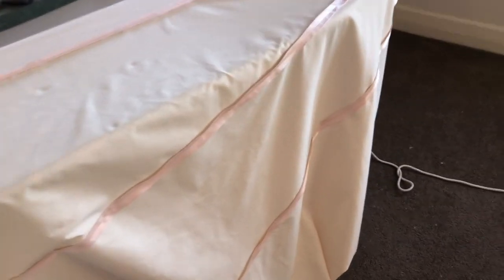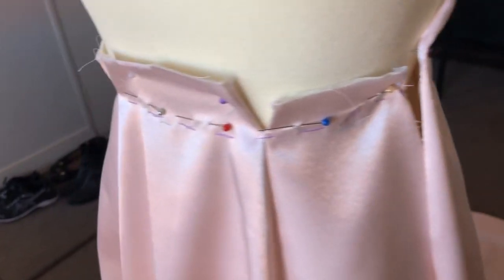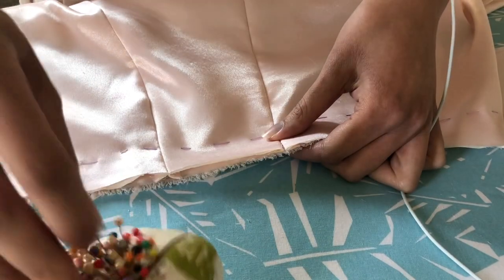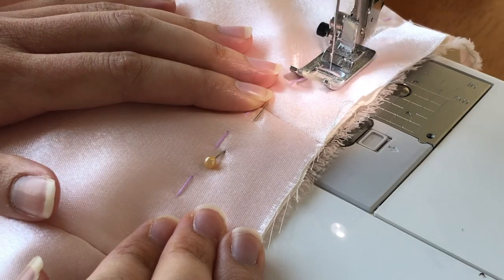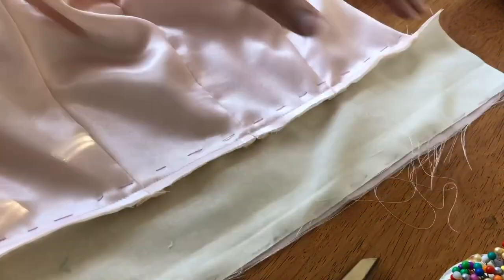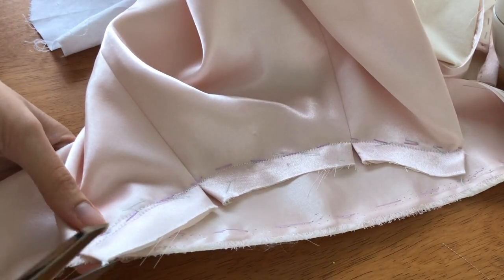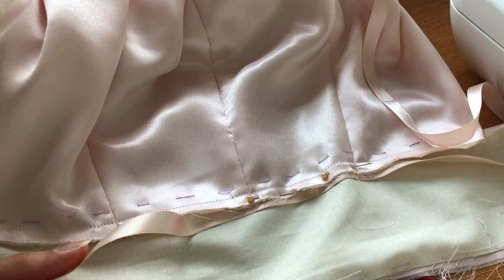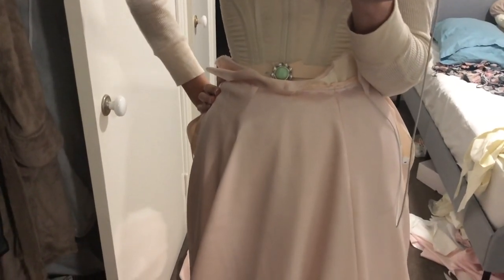Aurora’s Wedding Dress Vlog #6: Another Waistband Fail 😭